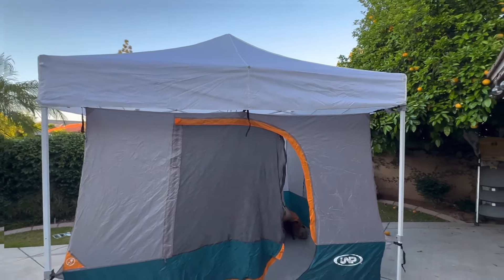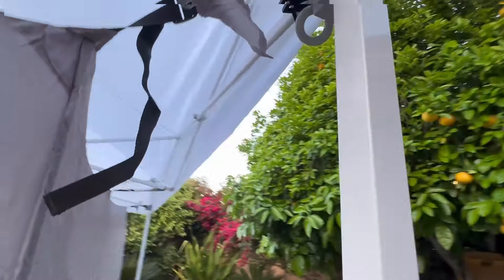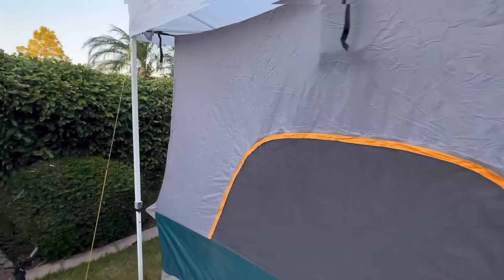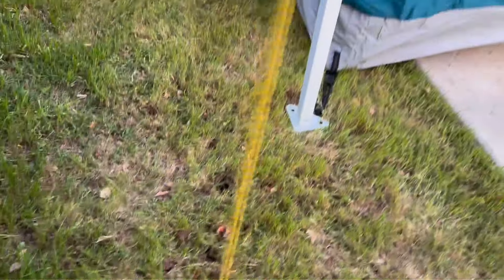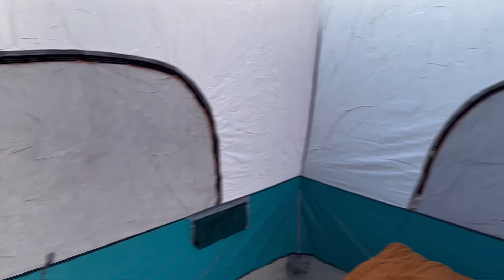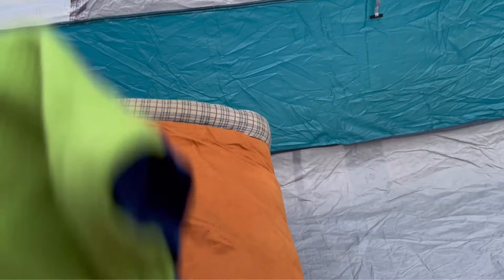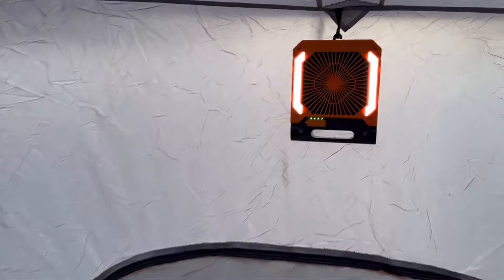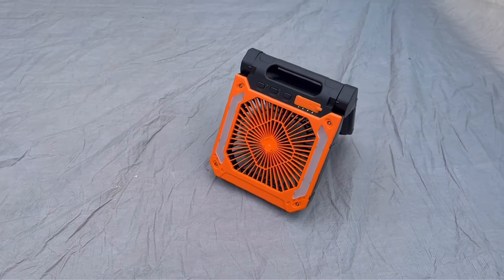Ultimate Camping Gear Showcase: Elevate Your Outdoor Experience!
Step into the world of unparalleled camping comfort and convenience with our latest video showcasing the most innovative gear for your outdoor adventures! From a revolutionary pop-up canopy tent to auger-style tent stakes ensuring stability in any terrain, along with reflective tent ropes for added safety at night, we've curated a collection that redefines camping luxury. Dive into the comfort of an oversized cot complete with a plush mattress pad, and bask in the illumination of a solar-powered fan and light combo. Plus, we unveil the ultimate sleeping bag for restful nights under the stars. Join us as we explore these must-have camping essentials designed to enhance every aspect of your outdoor experience!

For a list of the products highlighted in this video, please use the followng link;

tags;
camping gear, pop-up canopy tent, auger tent stakes, reflective tent ropes, solar-powered fan, solar-powered light, oversized cot, mattress pad, sleeping bag, outdoor adventure, camping essentials, gear showcase